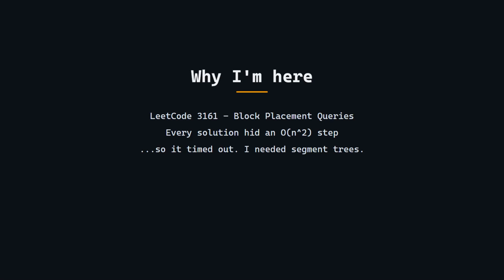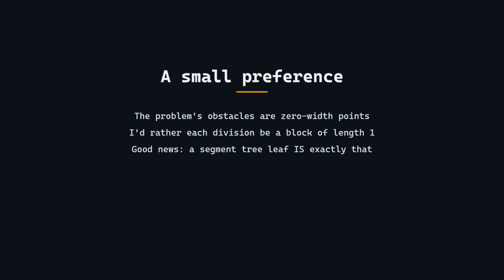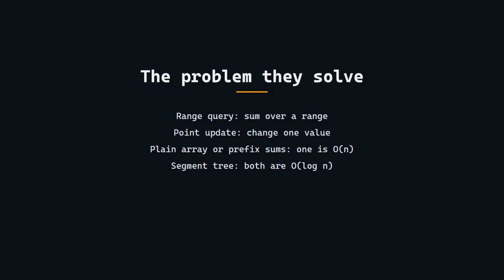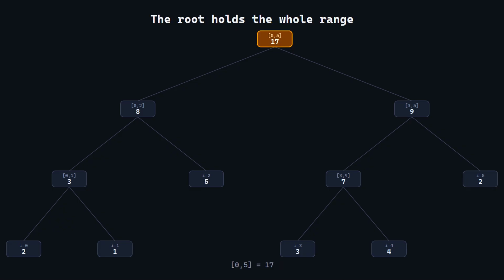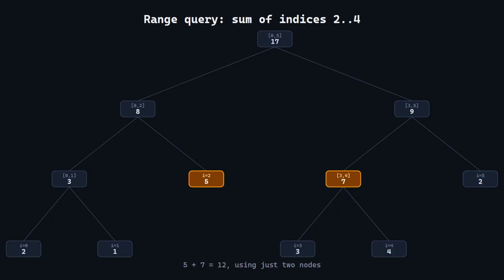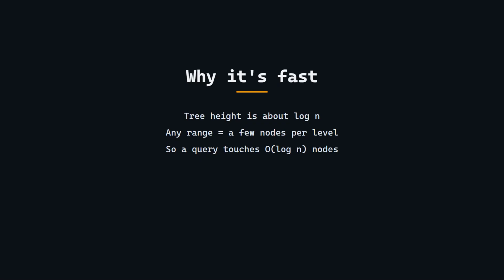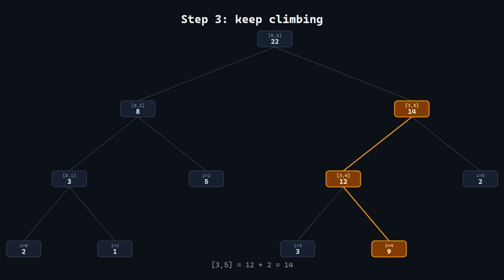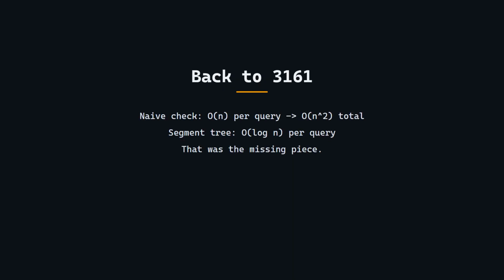Segment Tree Lesson